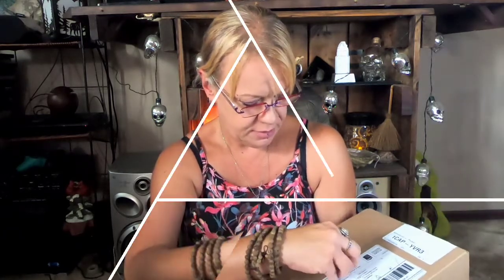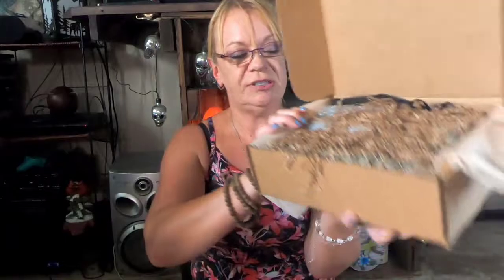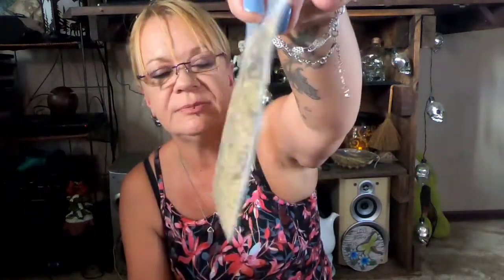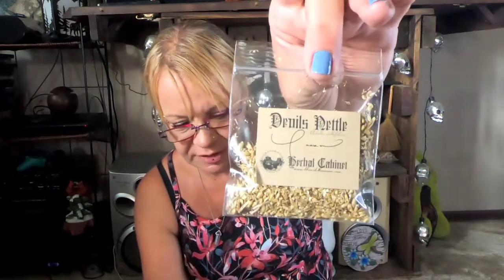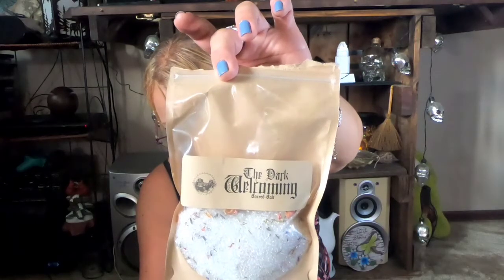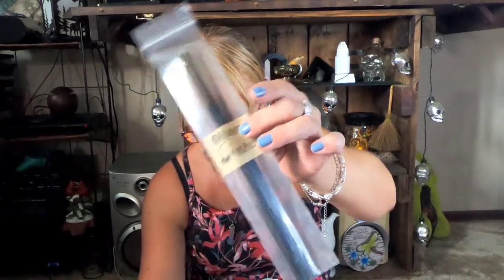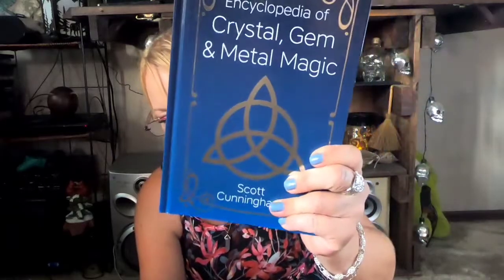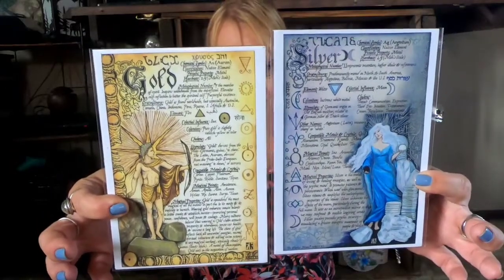Witches Moon 🌙 August ~The Stone Guide~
I love Crystal work so this box was absolutely 💯 perfect for what I live by in my daily practices!

Thank you Witches Moon!